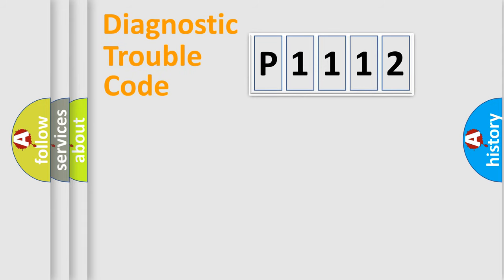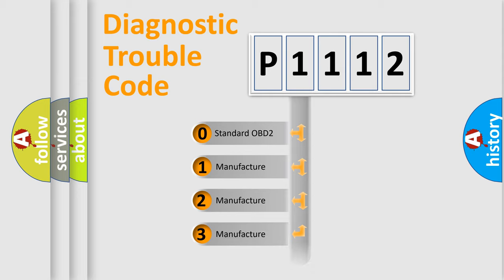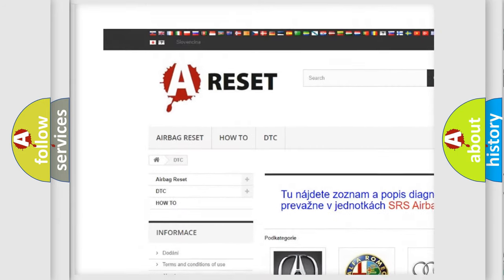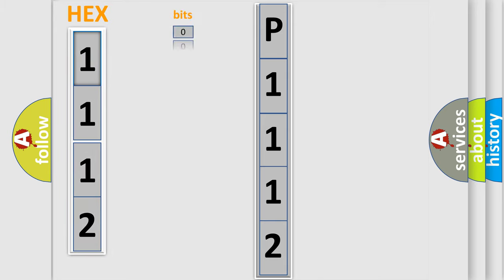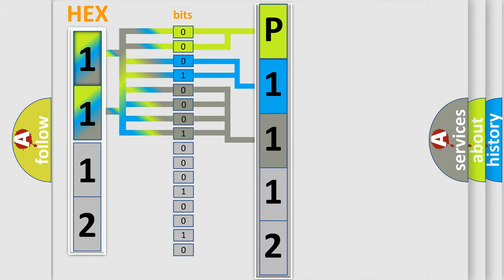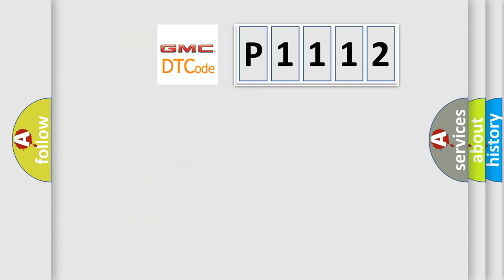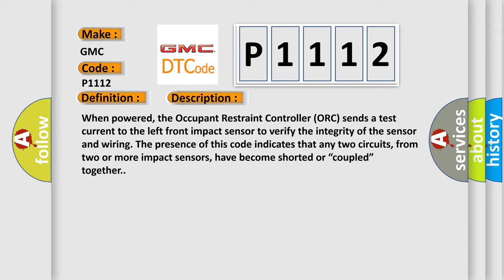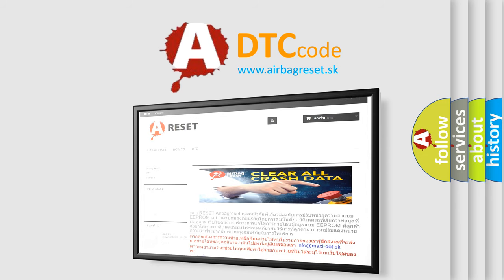DTC GMC P1112 Short Explanation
Contents:
0:21 Basic DTC analysis according to OBD2 protocol standard.
1:48 Insight into programming
2:58 A diagnostically understandable description of the Diagnostic Trouble Code
3:05 Basic error definition

Make:
GMC
Code:
P1112
Definition:
Left Frontal Impact Sensor - Component Or System Operating Conditions
Description:
When powered, the Occupant Restraint Controller (ORC) sends a test current to the left front impact sensor to verify the integrity of the sensor and wiring. The presence of this code indicates that any two circuits, from two or more impact sensors, have become shorted or “coupled” together.
Cause:
IMPACT SENSOR CIRCUIT WIRINGOCCUPANT RESTRAINT CONTROLLER (ORC)